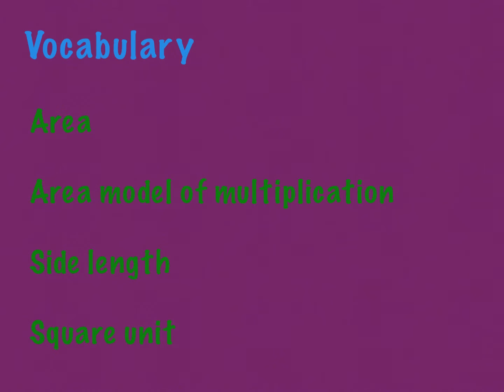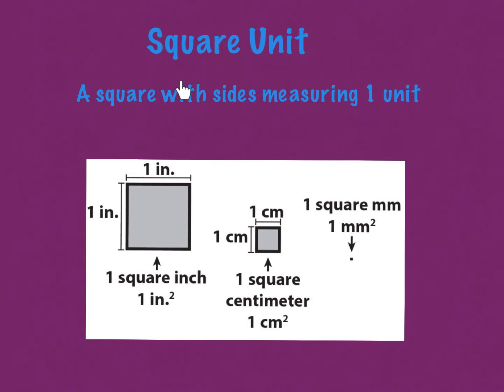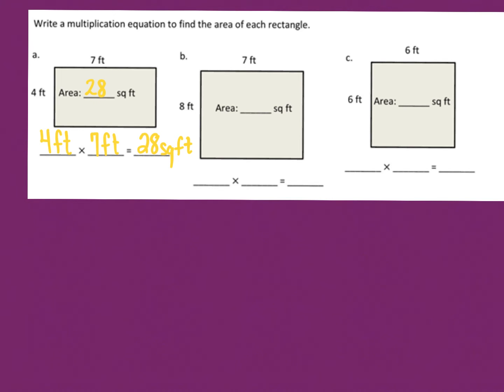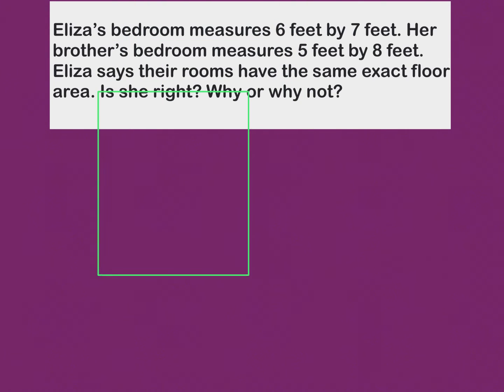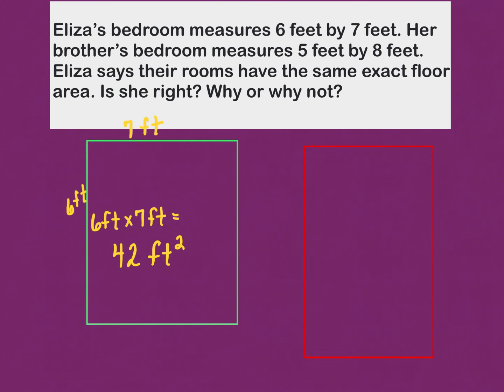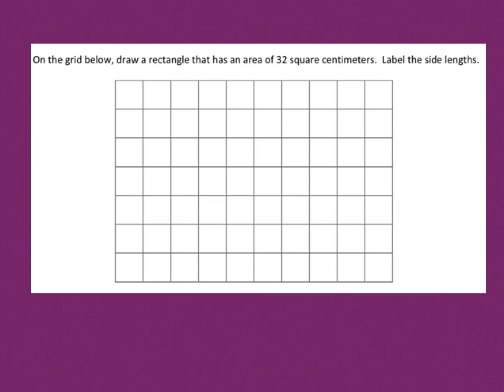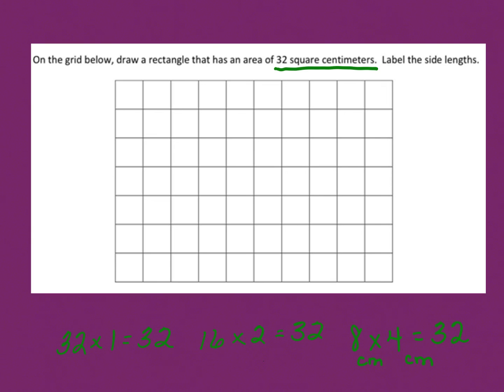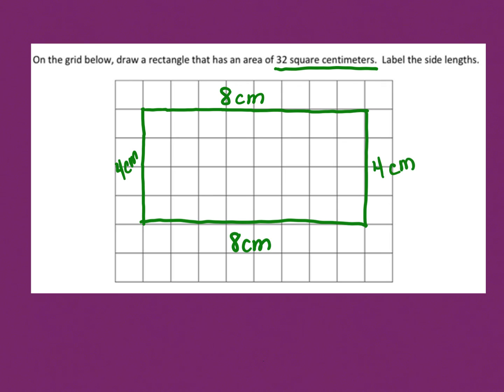Math Cast 3.2021.mp4